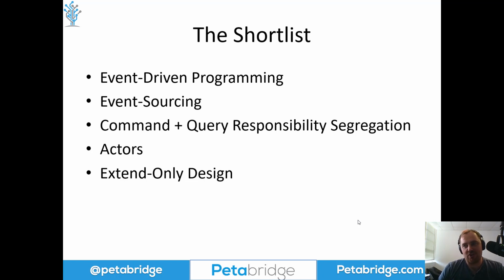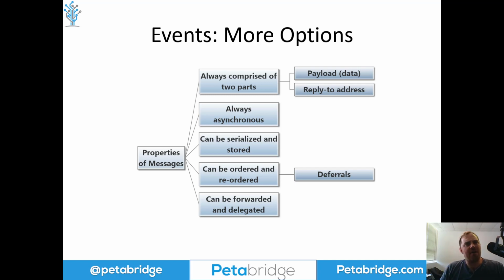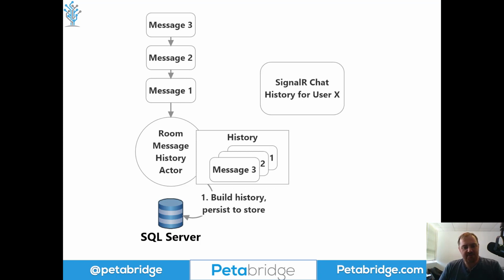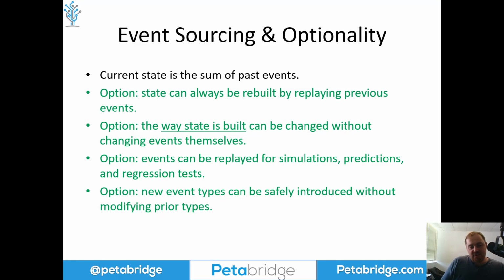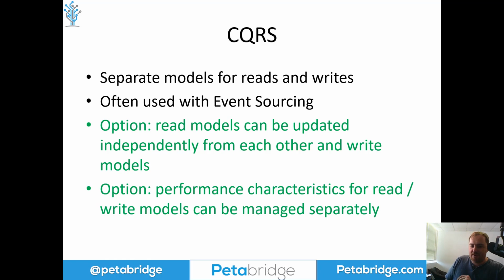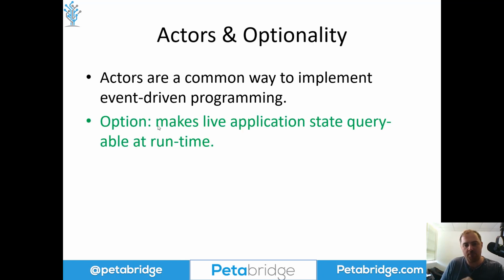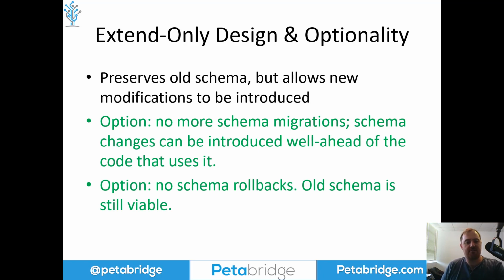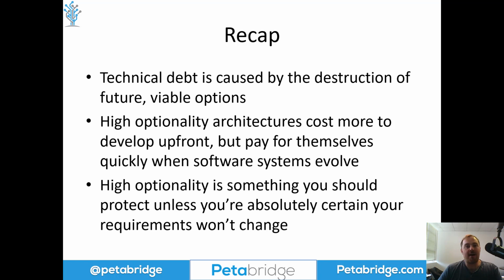High Optionality Programming - Techniques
"High Optionality Programming" - the practice of paying a small design & programming premium today in order to avoid a massive accumulation of technical debt later. This is a technique we've succesfully used at large scale in our previous business and in the businesses of many of our customers. The key to implementing high optionality programming correctly is to assess the likelihood of a future change to your system and to plan for its eventuality in advance when it's cheap to do so: early on in the software development lifecycle.

In part 2 we explain how techniques such as Event-Driven Development, Event Sourcing, CQRS, the actor model via Akka.NET, and extend-only design all help software companies achieve "high optionality" programming.

Links:

Blog Post: High Optionality Programming: Software Architectures that Reduce Technical Debt - Part 1

Introduction (0:00)
Event-Driven Architectures (1:30 )
Event Sourcing (12:48)
CQRS (21:28)
Actors (27:06)
Extend-only Design (33:25)
Conclusion (38:19)